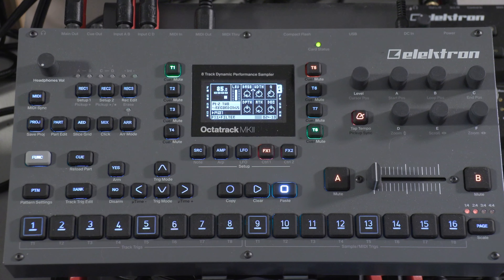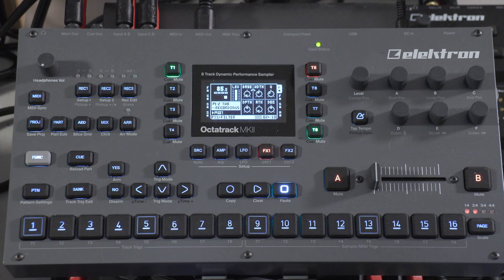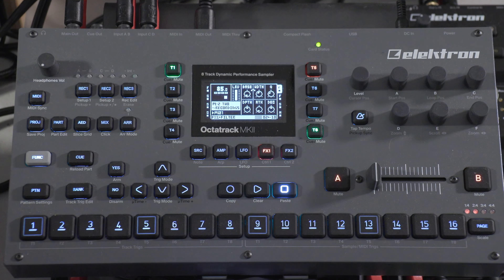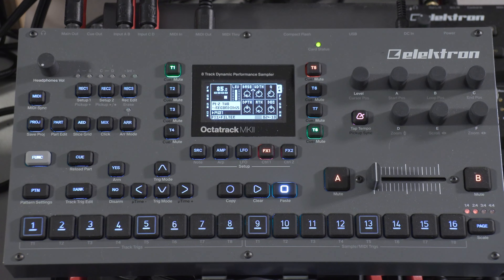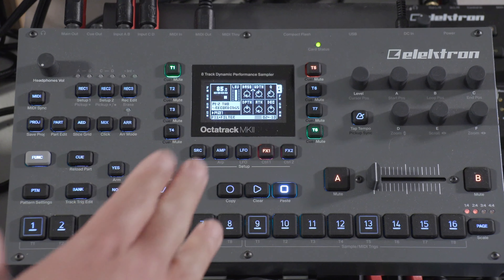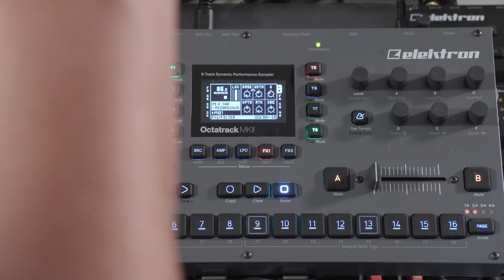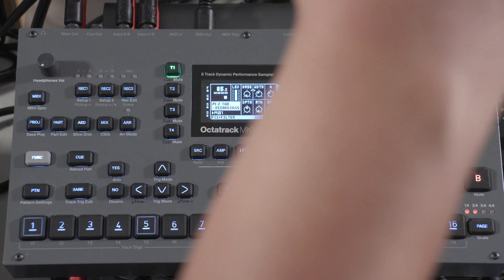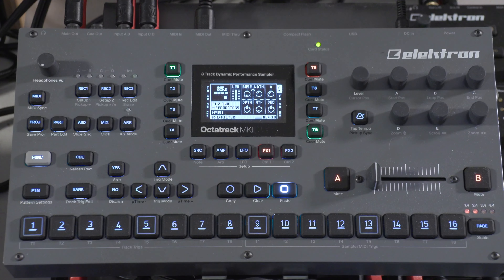FX Part 1 (Multi-Mode Filter) - Elektron Octatrack MK2 Tutorial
This video is part 1 in a series going over the Elektron Octatrack MK2 FX and their respective setup and main pages.

Elektron Octatrack:

Moog Minitaur:

Moog Grandmother:

Elektron Analog Four MK2:

Analog Rytm:

Elgato Stream Deck:

Universal Audio Apollo x4:

Zoom H6:

Electro-Voice RE20:

**Camera Gear**

Canon XA50:

Canon G50:

GoPro Hero 10 Black:

Rode Shotgun Mic:

Rode GO Wireless:

Azden Professional Shotgun Mic:

RetiCam Tabletop Tripod: